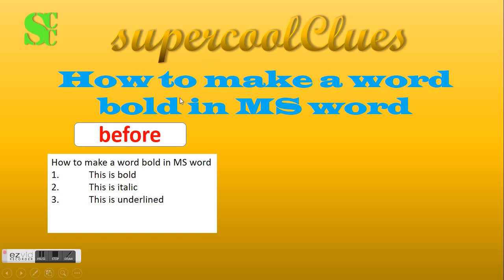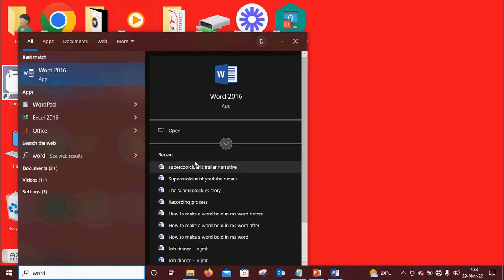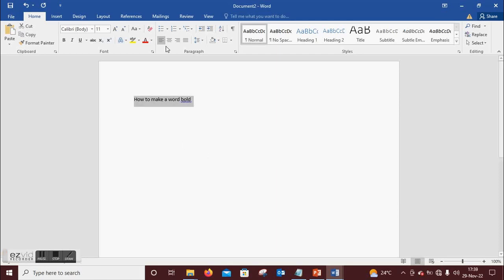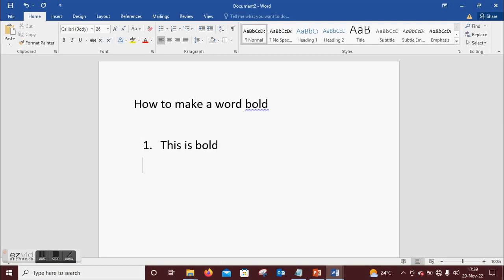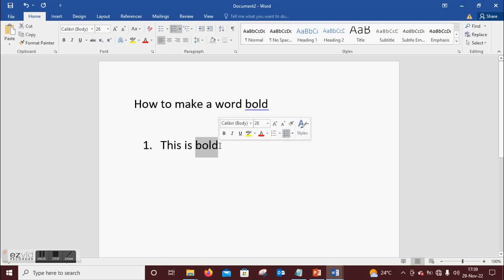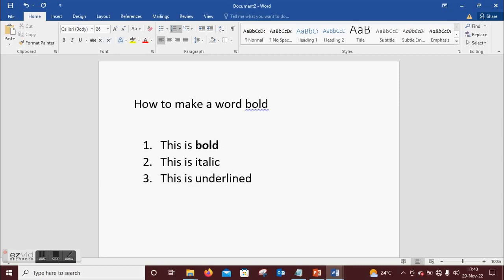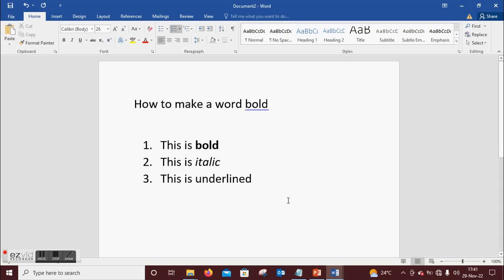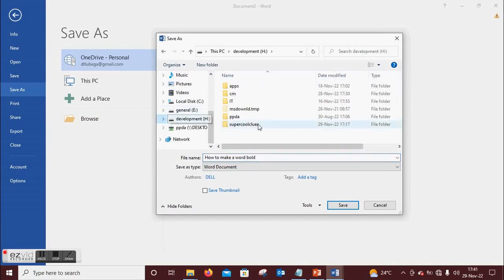How to make a word bold in Microsoft Word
A supercoolclues video that uses the simplest method and step by step instructions to make a word bold in MS word . The same tutorial demonstrates how to make words italic and underlined.
It includes selecting the word and selecting the right font feature from the top MS word ribbon.